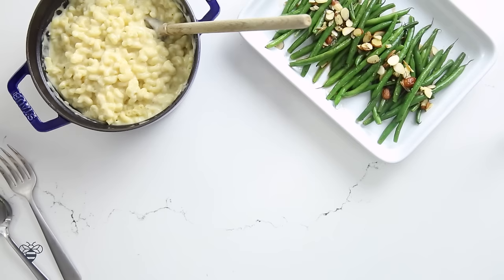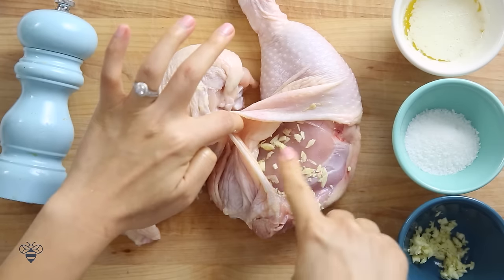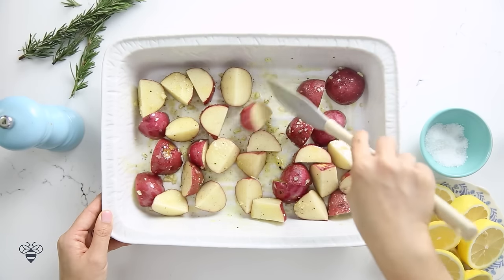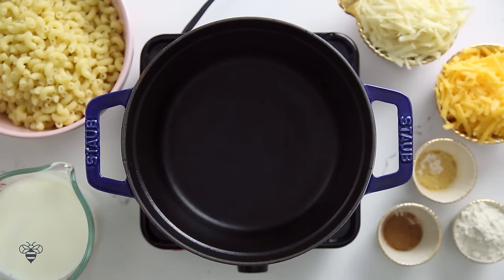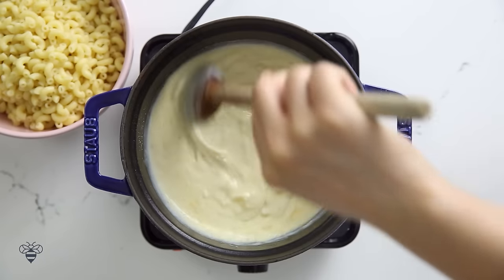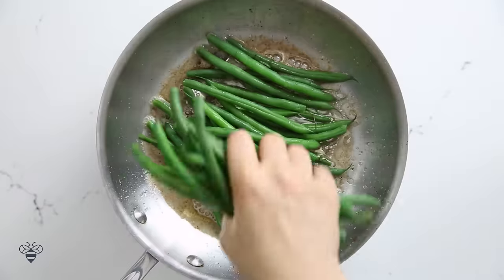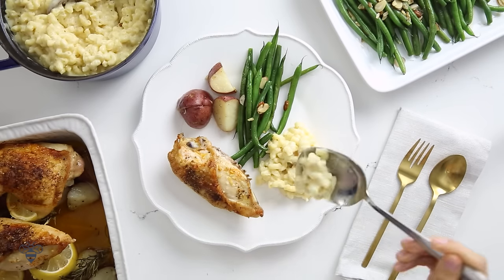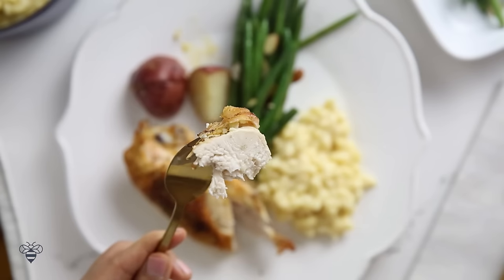1 Hour CHICKEN DINNER with Sides - Honeysuckle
Bakery vs Homemade MATCHA MOCHI CAKE Hey Buzy Beez! It's so easy to make a complete Dinner feast in just one hour! This Roasted Chicken and Potatoes, Creamy Macaroni & Cheese, and Brown Butter Green Beans not only is a great family meal but could be a tasty alternative for Thanksgiving Dinner!

Roasted Chicken & Potatoes:

2 Lemons
8-10 Red Potatoes
2 Bone-in Chicken Legs & Breasts (with skin)
4 Cloves Minced Garlic
2 Tbsp Melted Butter
3 Sprigs fresh Rosemary
3 Tbsp Olive Oil
Kosher Salt
Ground Pepper

Cut lemons into thick slices and set aside.
Roughly chop Potatoes and place in large oven roasting pan. Add olive oil, 2 cloves minced garlic, salt, and pepper and toss until all potato pieces are covered. Add lemon slices and sprigs of rosemary.
Separate partially chicken skin from meat and spread minced garlic inside. Brush under and over with melted butter.
Place chicken on top of potatoes.
Roast 30-35 minutes at 400º F.

Creamy Mac & Cheese:

Kosher Salt
Elbow Macaroni Pasta
3 tbsp Butter
1/4 cup Flour
2 cups hot Milk
1 1/4 cups grated Sharp Cheddar Cheese
1 1/2 cups grated Gruyere Cheese
1/4 tsp Nutmeg
1/4 tsp ground Mustard
Salt & Pepper

Salt some boiling water and add the Macaroni pasta. Cook 5 minutes until hard al-dente. Drain and set aside.
In a dutch oven melt the butter and add the flour. Whisk vigorously then add the hot milk, constantly mixing for another couple minutes. Add the cheeses, nutmeg, mustard, salt and pepper. Then mix in the cooked elbow pasta. Allow to thicken for 5 minutes.

Brown Butter Green Beans:

1 lb Green Beans
2 tbsp Butter
Kosher Salt
Ground Pepper
2 tbsp Sliced Almonds

In boiling water blanch the Green Beans for 3 minutes until barely cooked.
In a skillet melt the butter for 5 minutes until it becomes brown and fragrant. Add the Green Beans, Salt and Pepper, and sliced Almonds. Stir fry for a minute then serve.